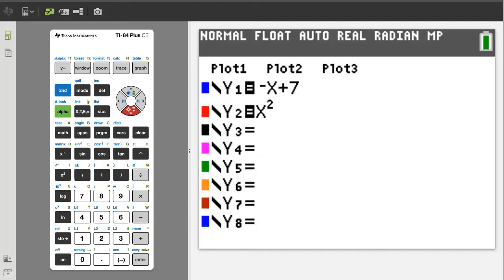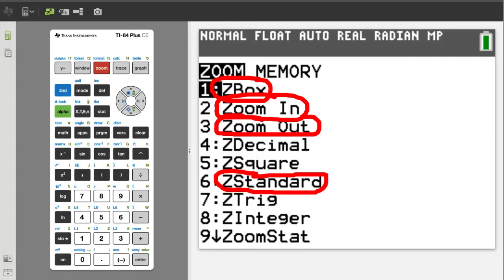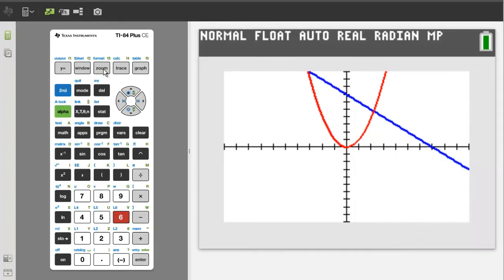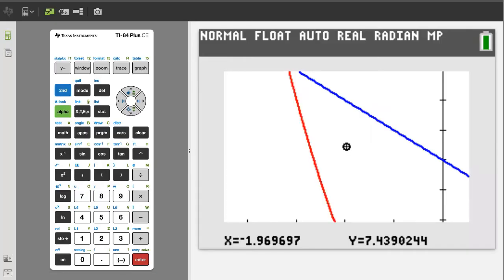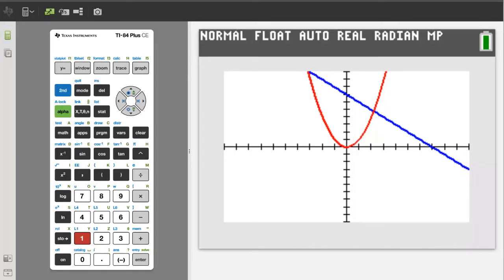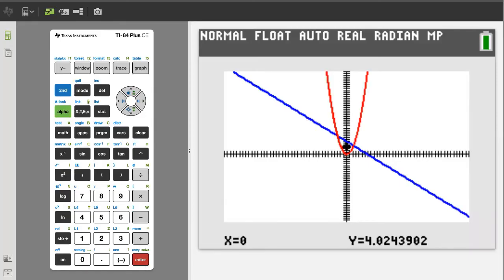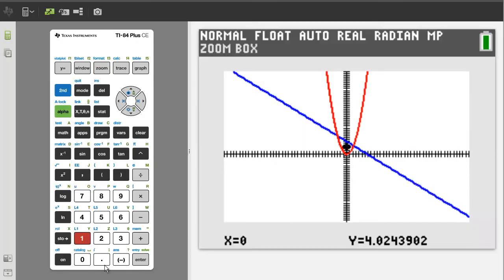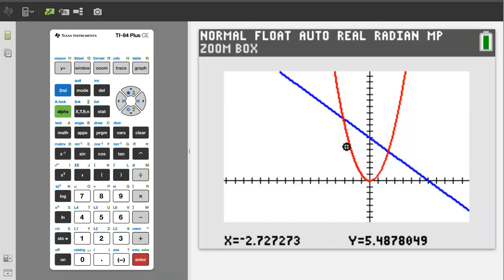Quickly Adjust the Graphing Window with the Zoom Button on TI 84 Plus CE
Use the Zoom Standard, Zoom In, Zoom Out, and the Zoom Box on Your Graphs!

0:10 Using Zoom Standard
0:40 Using Zoom In
1:27 Using Zoom Out
1:49 Using Zoom Box